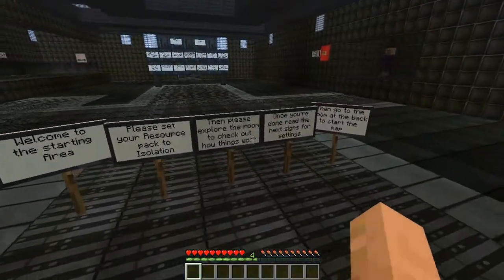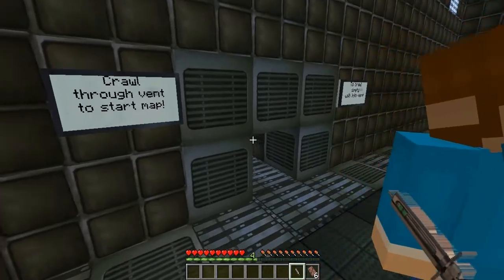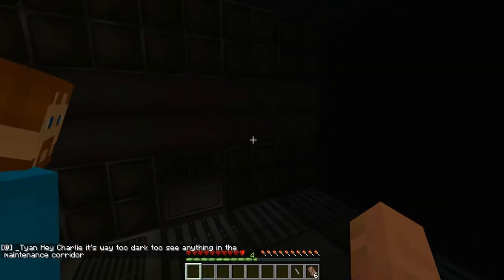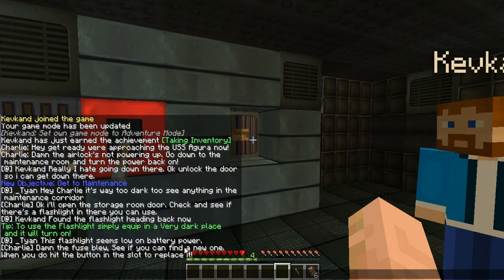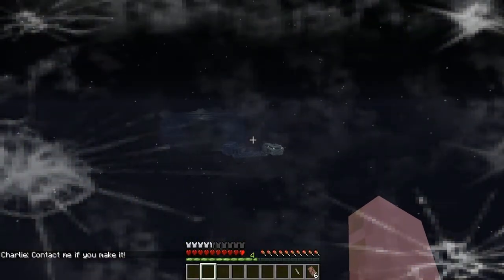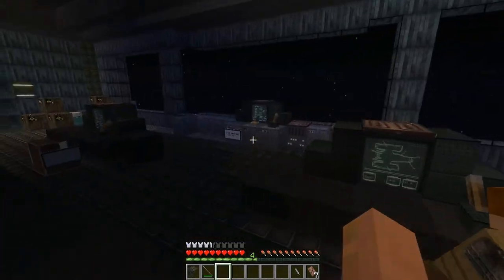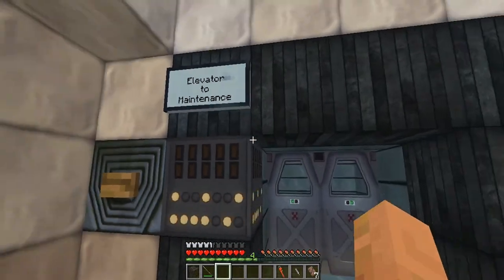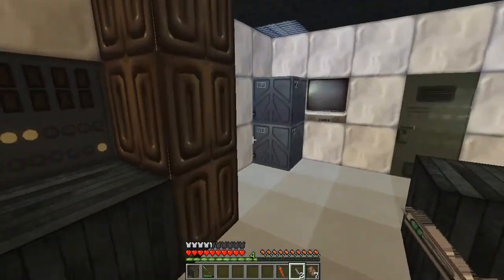Minecraft: ALIEN - A CRAFTERS ISOLATION - Minecraft 1.8 Adventure Map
MINECRAFT 1.8 ALIEN - A CRAFTERS ISOLATION ADVENTURE MAP!

Alien: A crafters isolation is a Co-Op or single player Minecraft 1.8 Adventure map which is based on Alien Isolation. Navigate your way through a spaceship whilst being hunted down by an Alien! Will you survive?

Play Minecraft 1.8 Alien - A Crafters Isolation!

Follow TyneCraft on Twitter and Facebook!

TyneCraft Store!